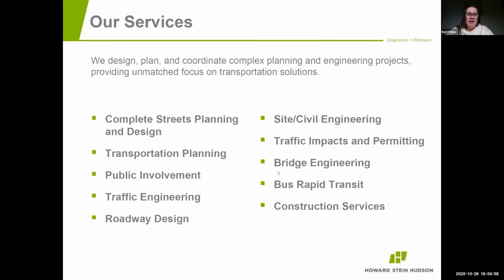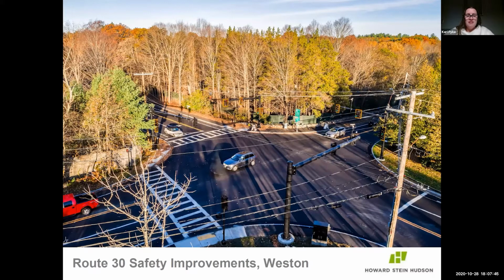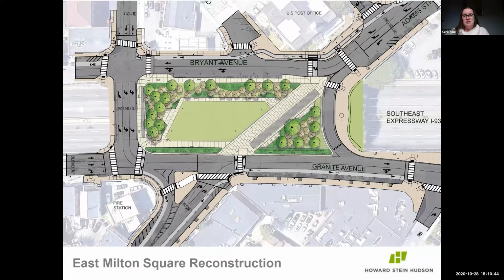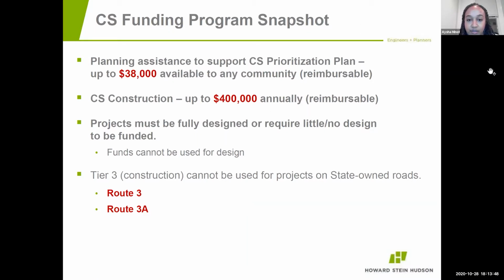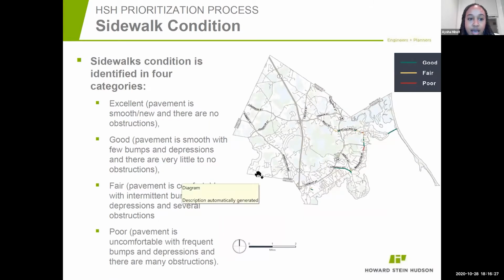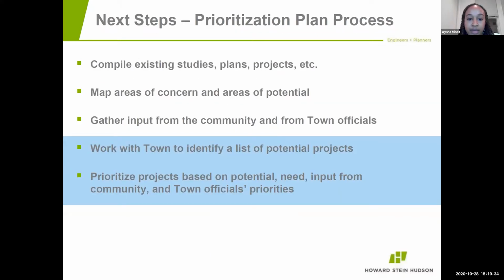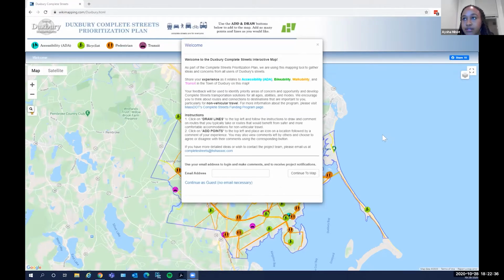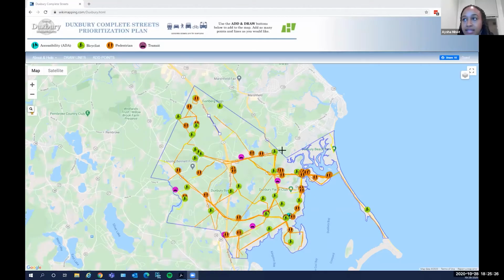Town of Duxbury Complete Streets Prioritization Plan: 10/28/20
A community outreach team with consultant team Howard Stein Hudson & Planning Director Valerie Massard, share how your ideas and visions for walking, biking, and safety can be shared with the Town, and answer questions about the local planning process through the MassDOT Complete Streets Program (an initiative to help municipalities make infrastructure improvements to provide safe and accessible options for all travel modes for people of all ages and abilities).   Zoom recorded by the Town of Duxbury.

More information and more is on the Planning Department web